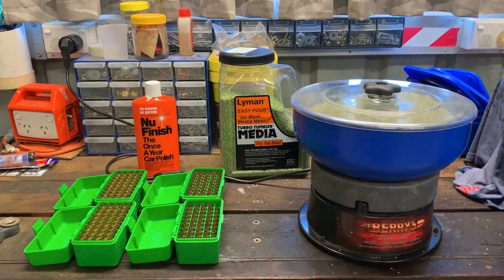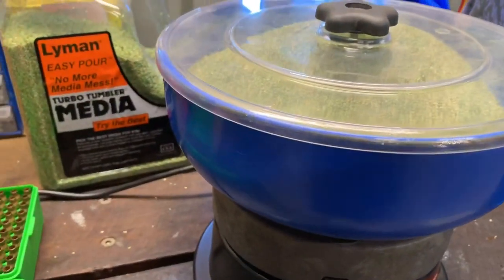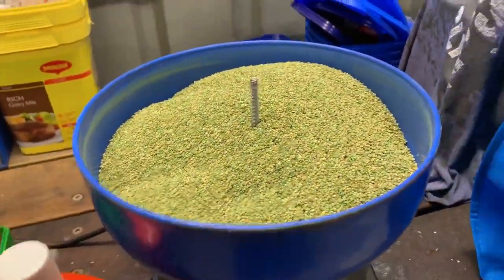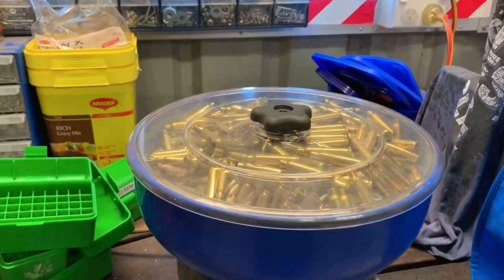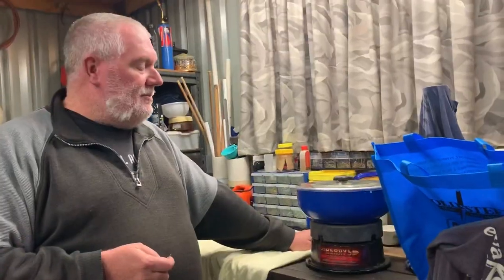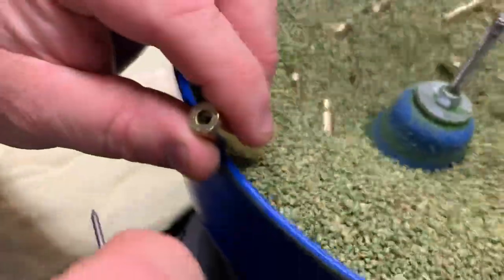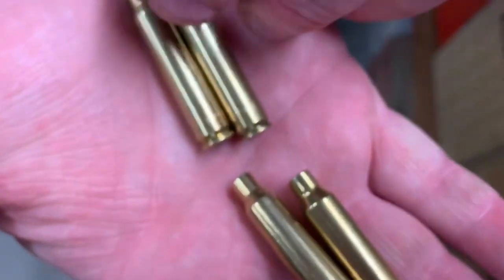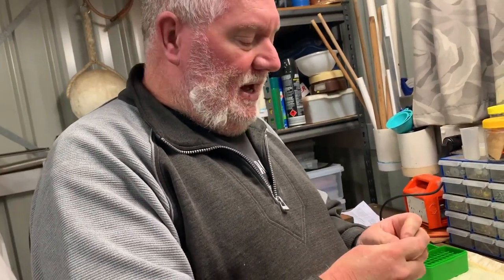POLISHING BRASS IN THE DRY TUMBLER!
Another way I polish rifle brass.